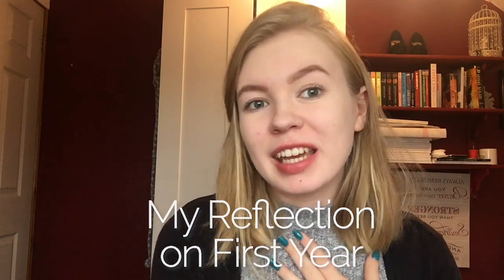Vlog: My Reflections on First Year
Kendra reflects on her first year at Winchester; discussing halls 🏠, social life 🎾, academic 📚, and what she would do differently 🤷.

About the vlogger:
Kendra Whitelaw is a 2nd-year Fashion Marketing student.